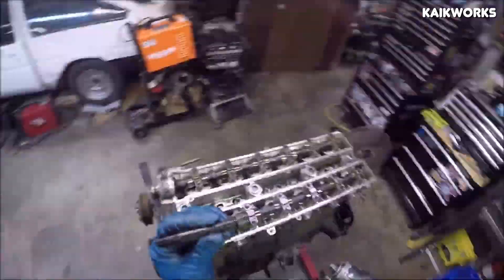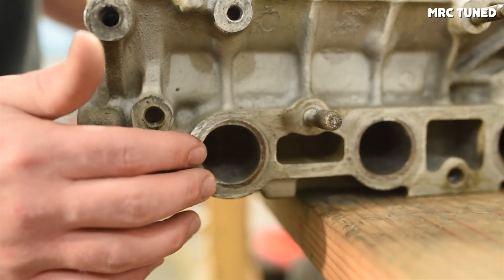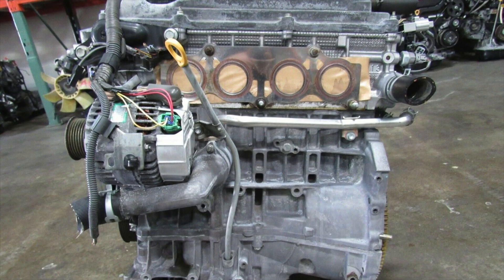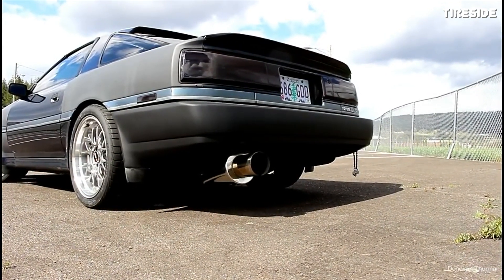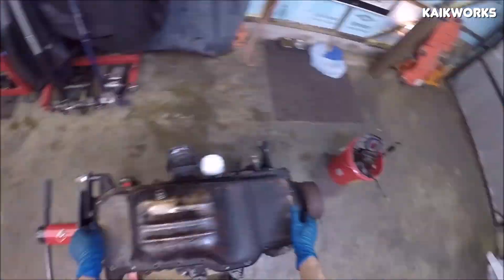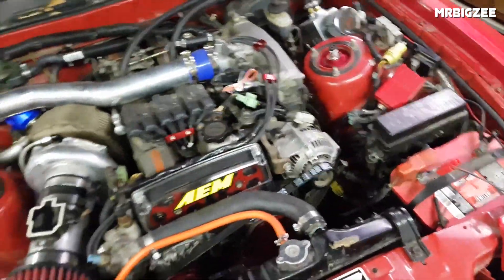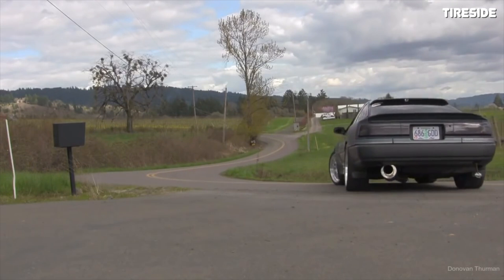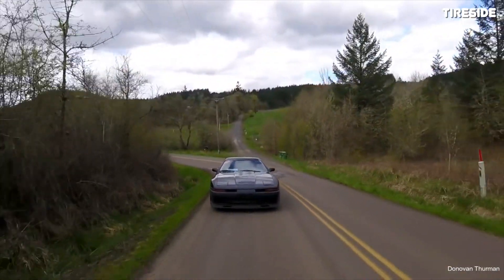Toyota 7M-GTE: Everything You Need to Know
Toyota introduced the M engine family all the way back in 1965. It went over many changes over the years, but the most well-known version is the 7M-GTE. Every engine in the Toyota M series family is a straight-6 engine with overhead cams, although many of the earlier engines were single-overhead-cam, and they all use a cast-iron block with a cast-aluminum cylinder head. By today's standards, those features aren't particularly special but back then the M series family was relatively advanced.

Because the 7M-GTE is part of the M-Series family, it uses a cast-iron block with a cast-aluminum cylinder head. Because this was designed as a performance application, Toyota used a dual-overhead-cam head to maximize airflow and power potential. What makes the GTE version of the engine interesting, is the fast that it's turbocharged with a CT26 turbo that outputs around 6psi of boost. This is completely different than the 7M-GE with is naturally aspirated. If you're familiar with Toyota's typical naming scheme, this shouldn't come as much of a surprise.